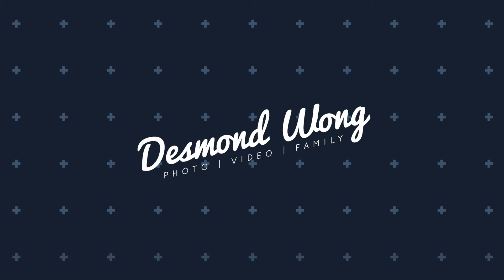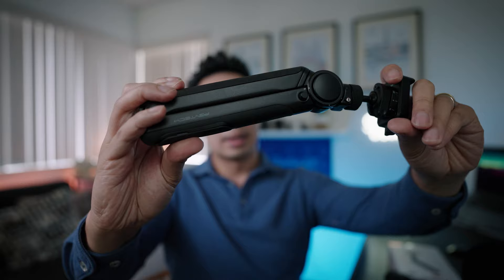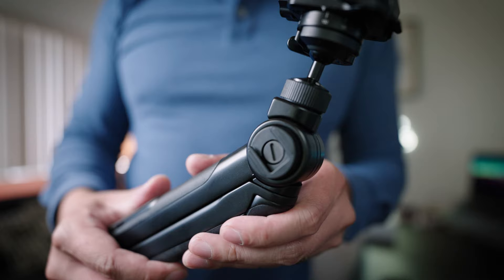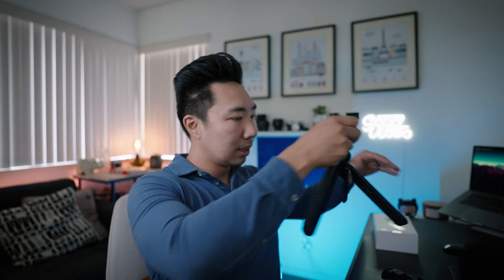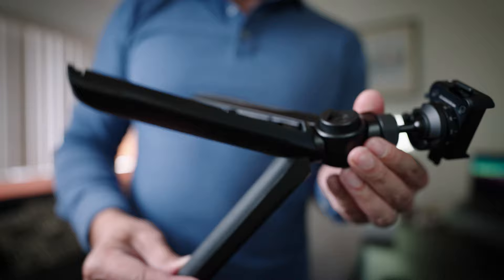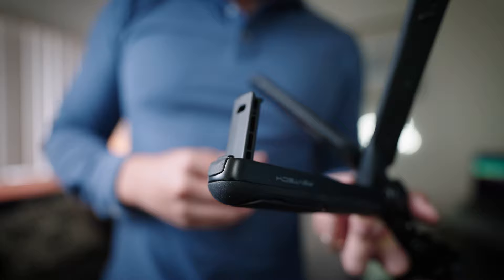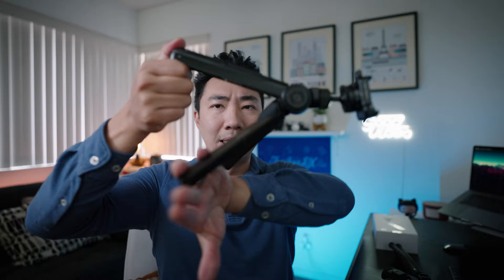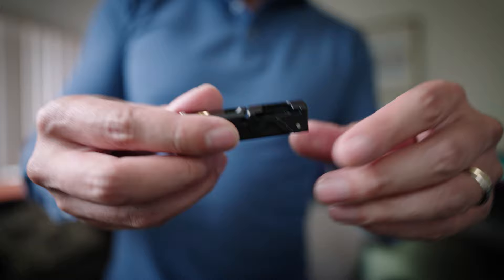PGYTECH MantisPod: Is this Vlogging Tripod REALLY Worth the Price?!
Let's talk about the most expensive vlogging tripods on the market - the Pgytech Mantis Pod Pro! This little thing is action-packed with features, is built like a tank, and offers something many other competitors don't...but is it worth the $150 price tag?

My Gear